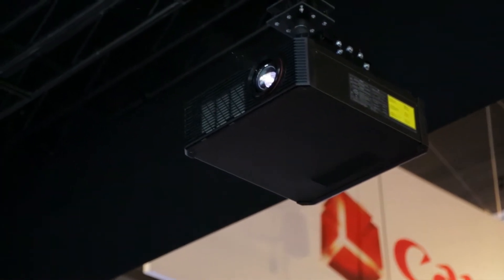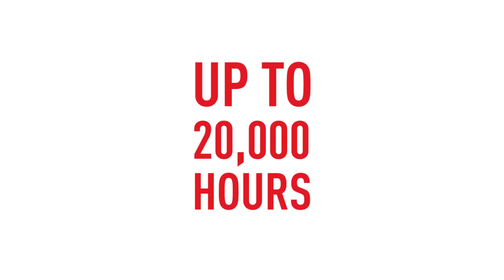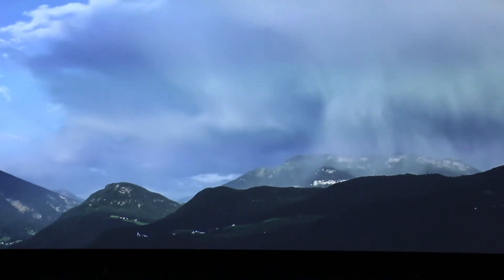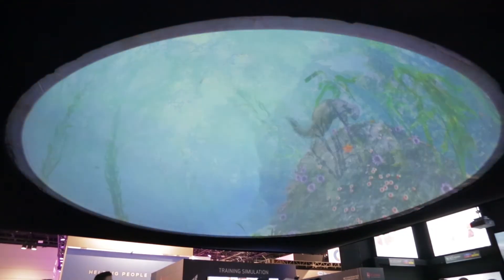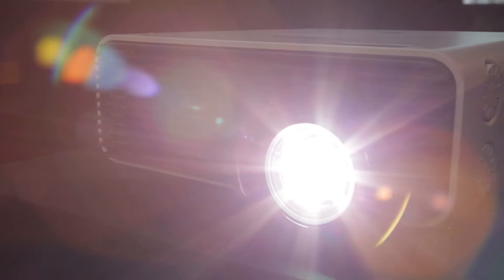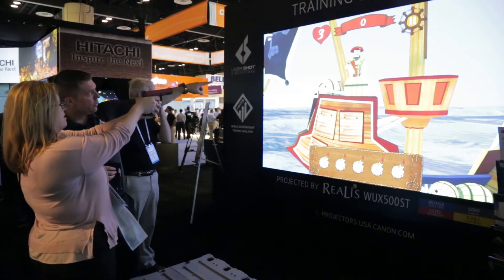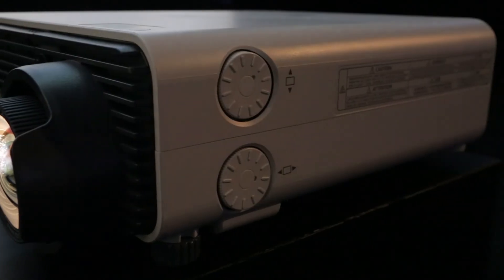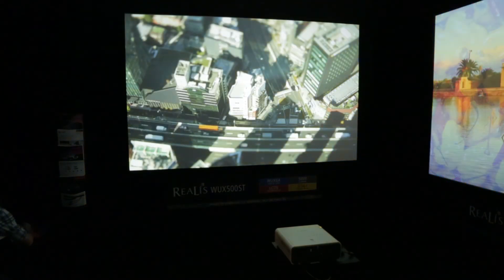Canon U.S.A.'s New Award-winning 4K Laser Projector and Innovative Partner Solutions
Discover how Canon’s newest laser projectors bring native 4K resolution and provide brilliant colors in conjunction with long-lasting performance. Senior technical specialist Greg Scalco details the benefits of the 4K600STZ projector, provides an overview of their newest short throw projector, the WUX500ST, and reviews other key highlights of Canon’s InfoComm booth in Orlando.